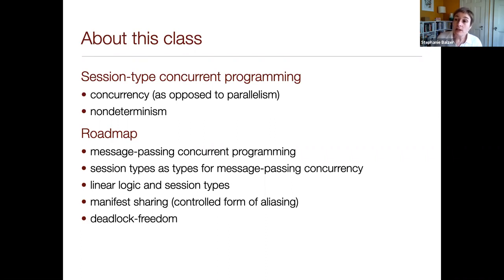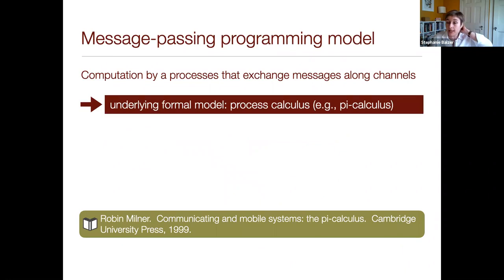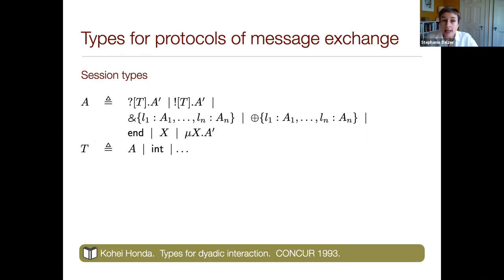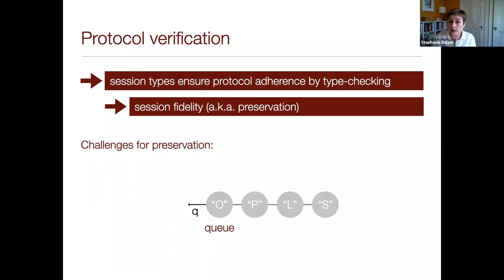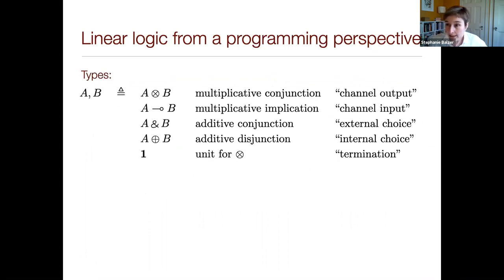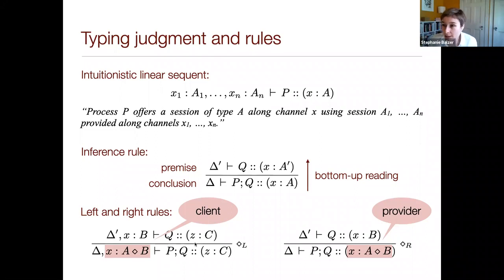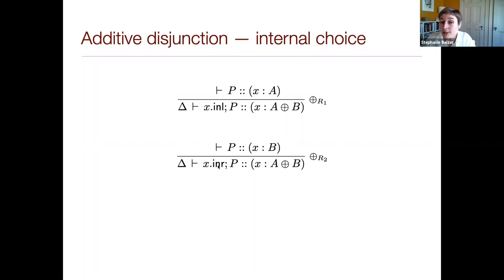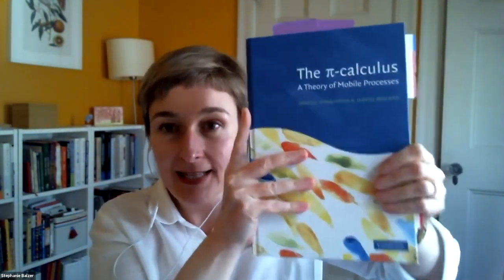Session-Typed Concurrent Programming - Stephanie Balzer [1/4]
Topic: Session-Typed Concurrent Programming
Lecturer: Stephanie Balzer (Carnegie Mellon University)